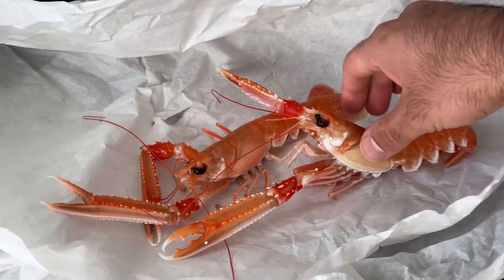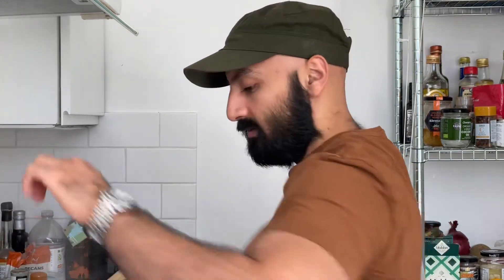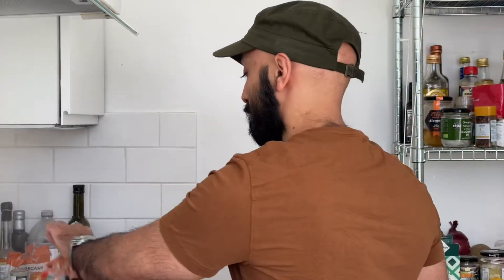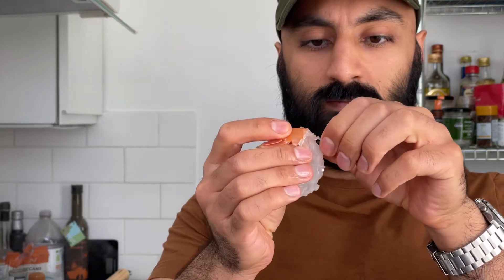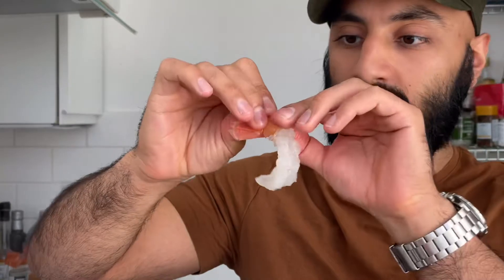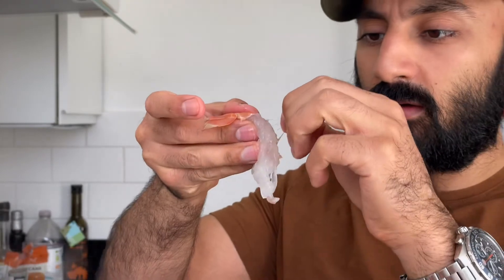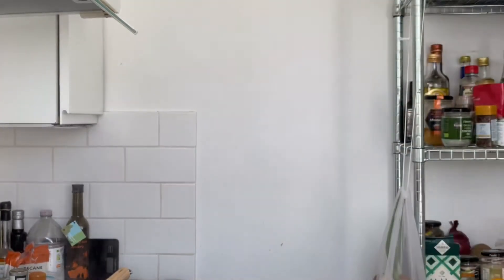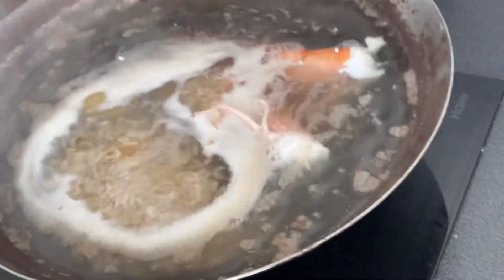How to Kill Live Langoustines to Eat Raw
I fund NeuroscienceAfterDark by selling high quality designs on everyday items over at my online store. Feel free to visit and have a browse.